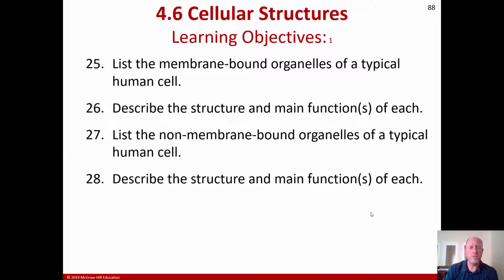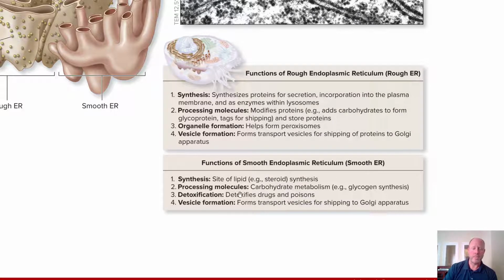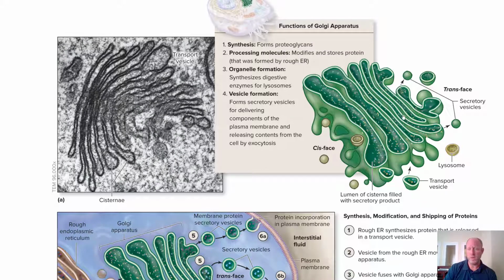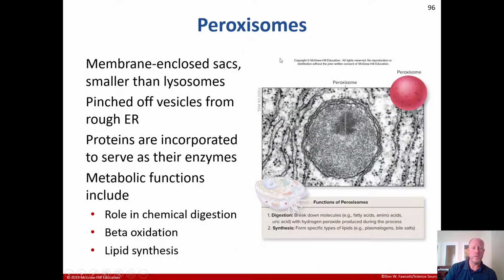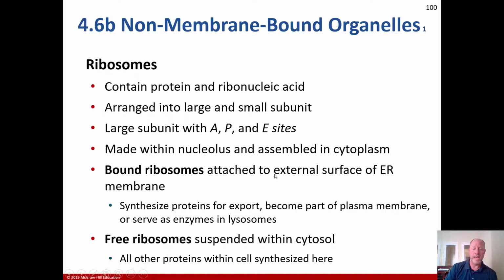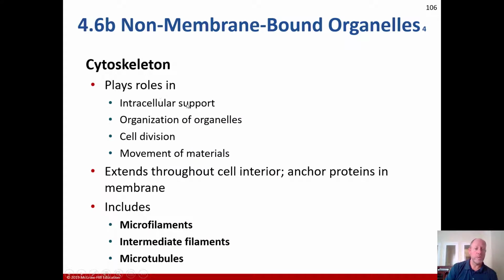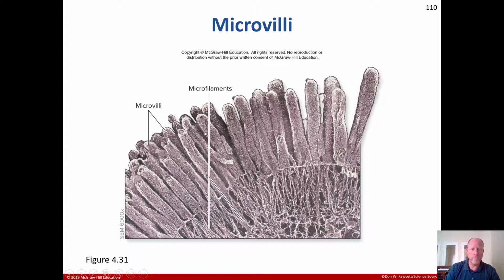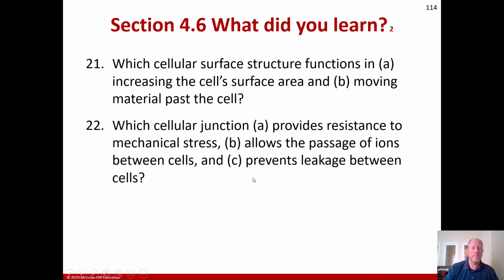BIO 246 A&P 4.6 Cellular Structures - Concordia University Irvine - Professor Mark Baines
Description of various cellular structures - membrane bound organelles, non-membrane bound organelles, vesicles for transport, and structures that extend from the cell's surface.